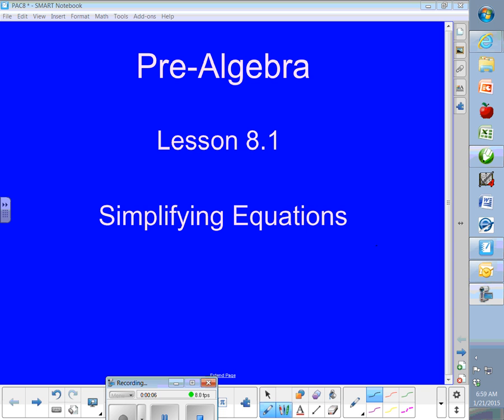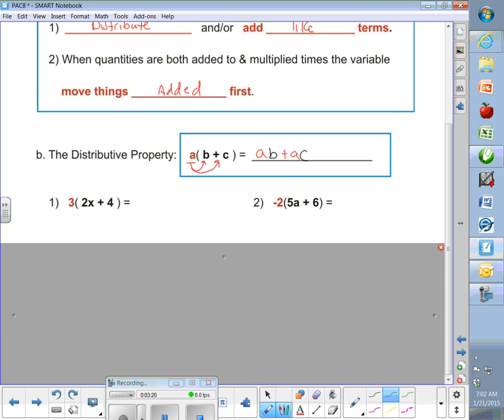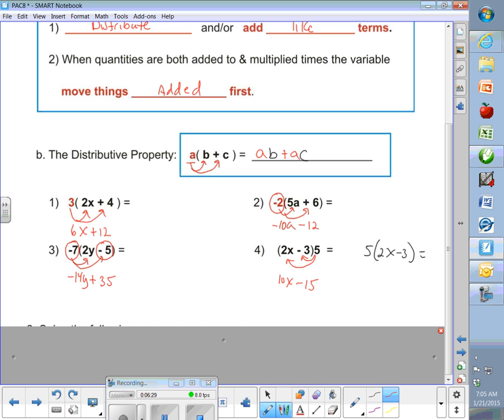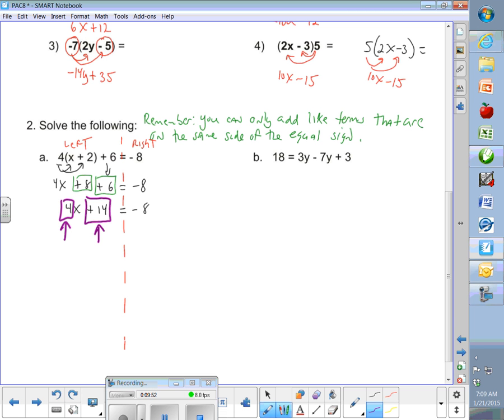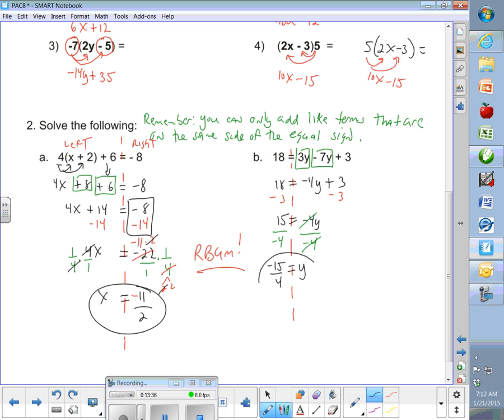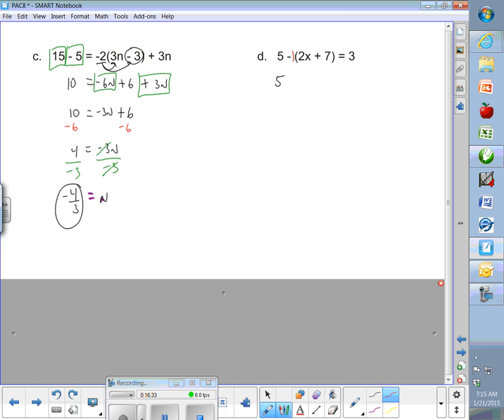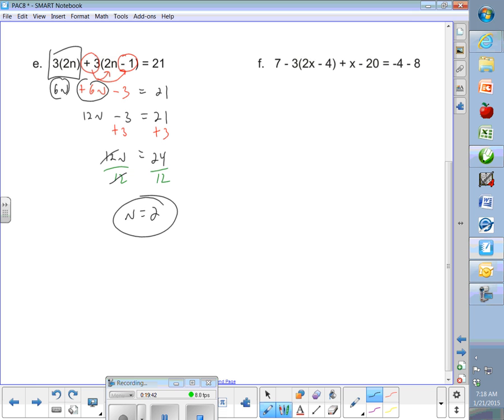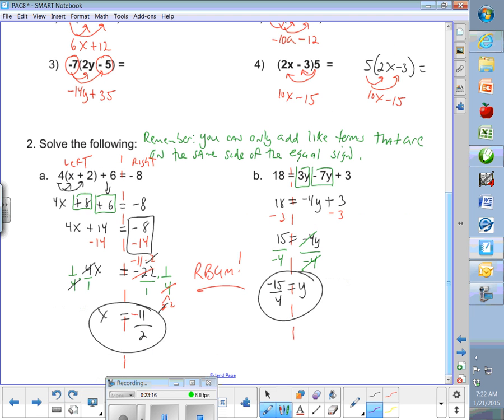Pre Algebra Lesson 8.1 Simplifying Equations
We will solve equations by first using the distributive property and adding like terms.